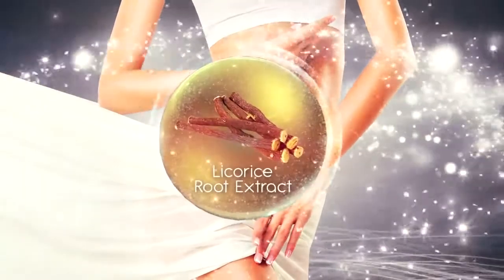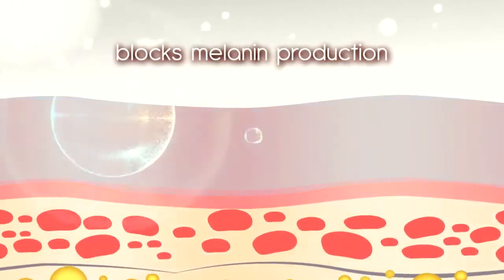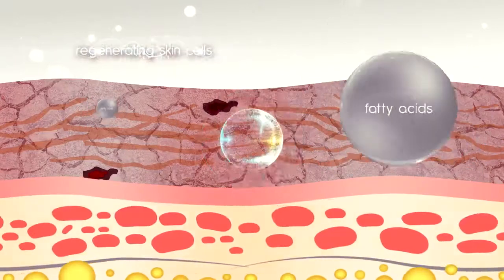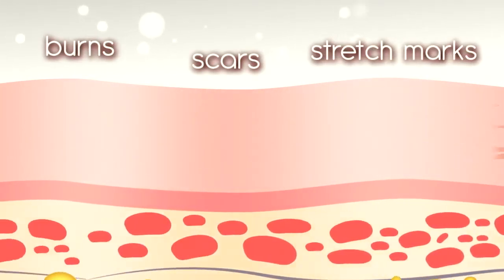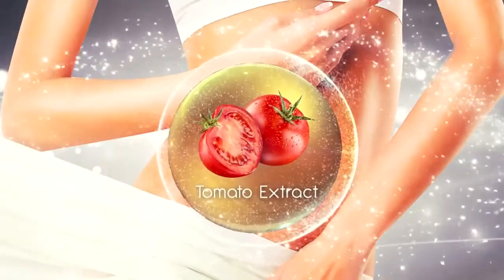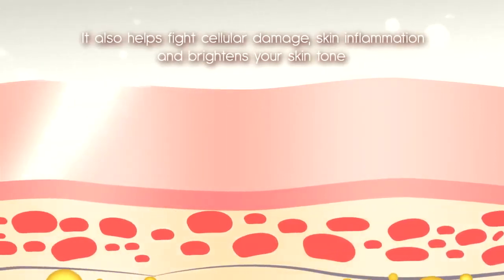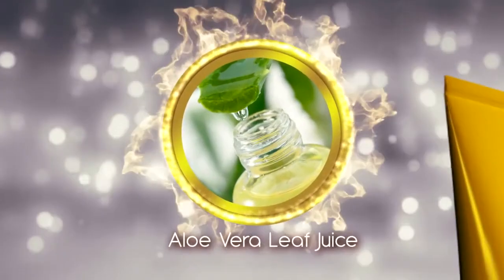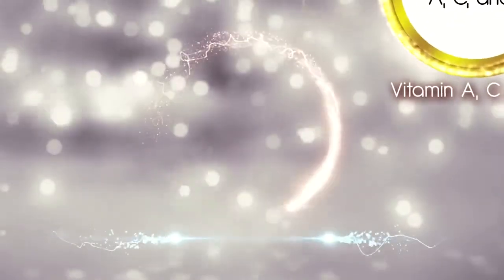ORGANIC AwesomeOrganicBodyCream Whitening Lotion SwissTechnology BodyCream NoChemicals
🌿AWESOME ALL IN ONE ORGANICBODY CREAM🌿

👉🏻 ORGANIC INSTANT WHITE BODY CREAM Organic body cream gives an instant whitening rejuvenating moisture cream with powdery citrus scent. perfect for anyoneo who desires a clear glowing white complexion. provides dramatic anti aging benefits, balance skin and restores clarity in invironmentally stressed or pigmented skin. For all types of skin.

👉🏻 CLINICALLY TESTED
✔ HypoAllergenic
✔ Non-Comedogenic
✔ pH 6-7 (skin friendly, all skin types) ✔ with organic branded skin whitening ingredients
✔ With Anti Acne/ Pimples Anti Aging benefits
✔ With skin conditioning properties ✔ Silk Soft Flawless Finish
✔ Even Skin tone texture
✔ Enchance Natural Glow
✔ Quick Easily Application
✔ does not settle in line pores

👉🏻 CHOOSE AWESOME, CHOOSE ORGANIC
✳️Organic All-in-one face cream ✳️Organic instant white body cream ✳️Swiss technology - overall made from Japan
We ship Worldwide!!